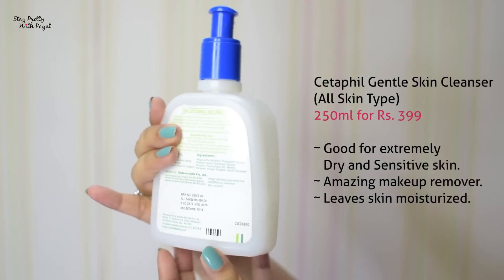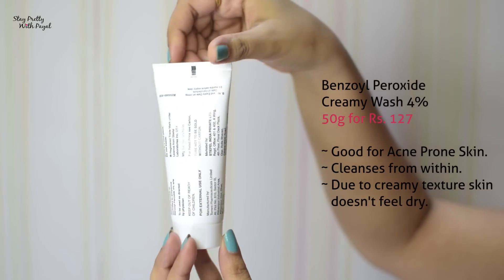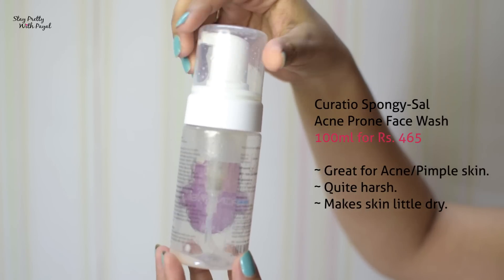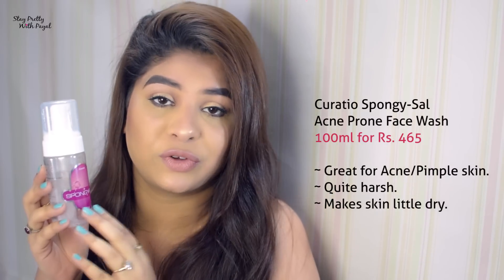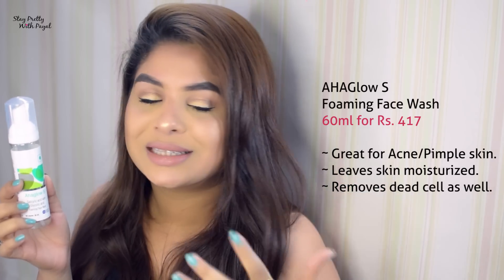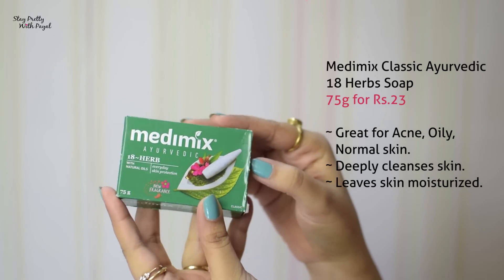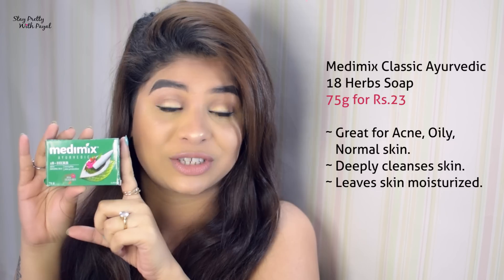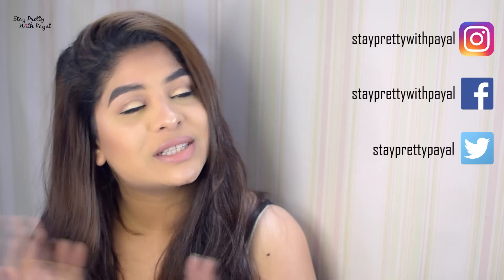Best face wash for pimples | Medicated face wash for acne | Payal Singh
Hello Fam!

In this video, I’m sharing my top 5 face wash for acne or pimple skin. These are dermatologist recommended products. I would suggest to consult your doctor before using them.

❤ Cetaphil Gentle Skin Cleanser – 250 ML - ₹399/- | Link to buy online -

❤ Brevoxyl Benzoyl Peroxide Creamy Wash 4% – 50 GMS - ₹127/- | Link to buy online:

❤ Ahaglow S Foaming Face Wash – 60 ML - ₹417/- | Link to buy

❤ Medimix Classic Ayurvedic 18 Herbs Soap – 75 GMS - ₹23/- | Link to buy online:

Affordable Face Masks in India for Oily &amp; Acne Skin | Patanjali Face Masks | Payal Singh -